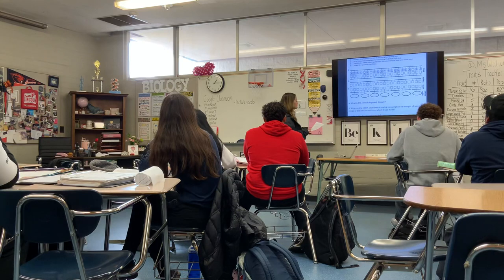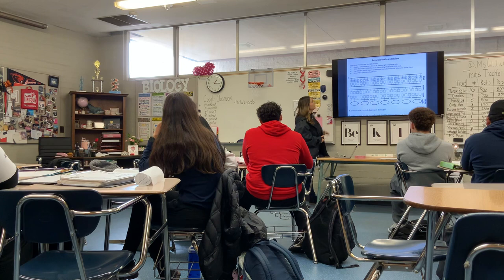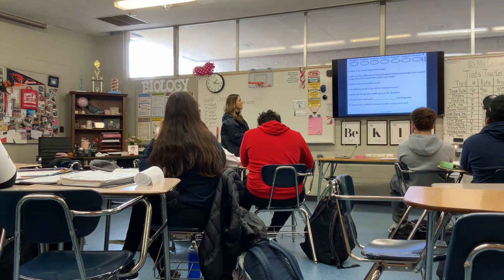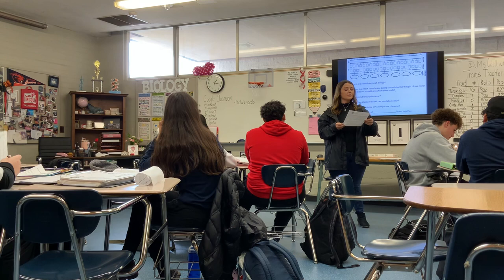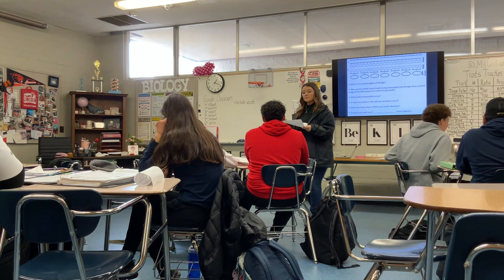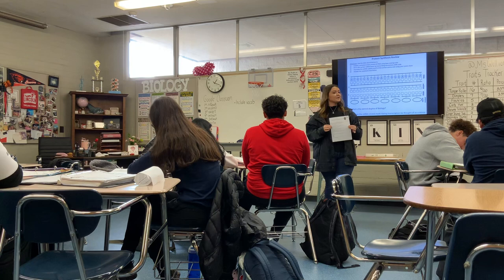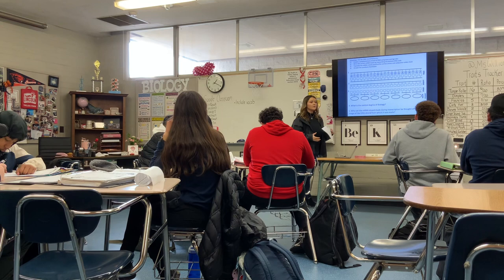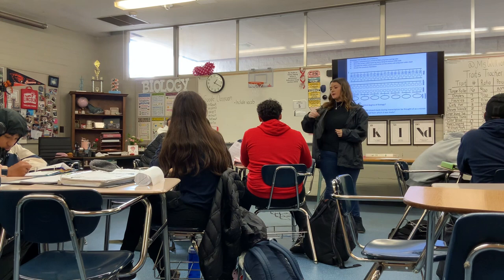Student Self Assessment